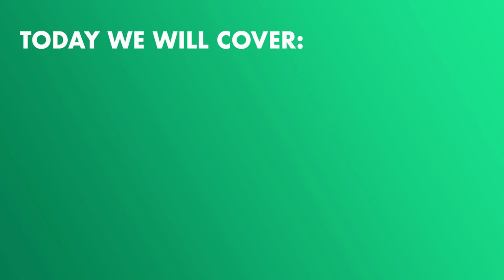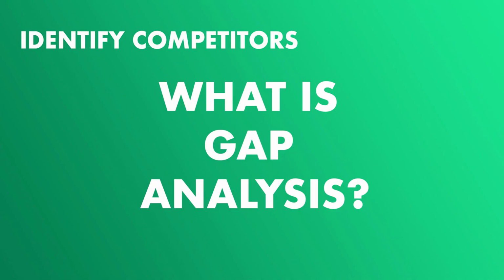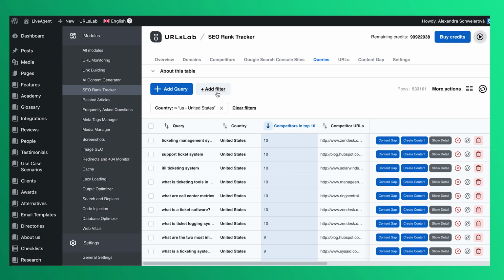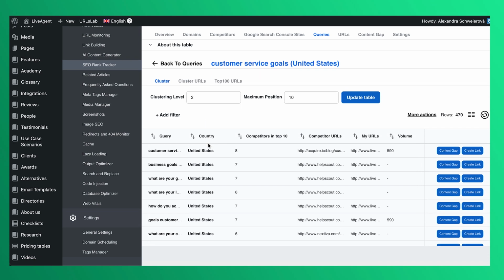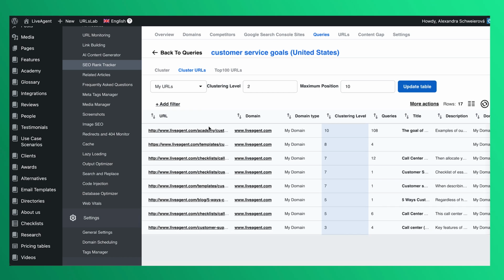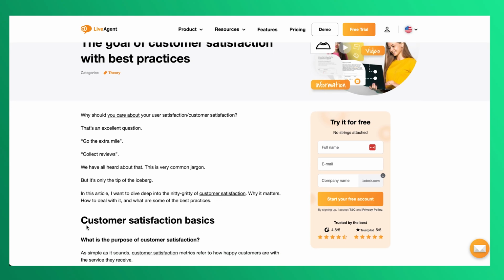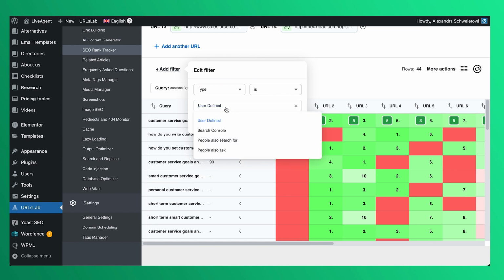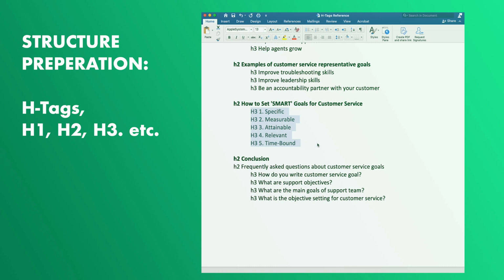Gaining a Competitive Edge: Using GAP Analysis to Identify Competitors & Create Keyword AI Articles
Tutorial 4: Welcome to The Voice of AI! Today we've got the next in the video series: A STEP-BY-STEP VIDEO MASTERCLASS: Building Websites with Ideal Structure and Content for Maximum SEO Results.

Chris Plant, will show you how to build websites with ideal structure and content for maximum SEO results. Today, we will focus on using a powerful tool called URLSLabs to create keywords from valuable queries, measure them against competitors, and improve SEO ranking while creating valuable content for your users.

We will start by understanding what GAP analysis is. GAP analysis is the constant search for new opportunities to create relevant content for your website. Whether you are a new or existing website, you must constantly go through this process. The result of GAP analysis is either improving an existing article or creating a new one. In this video, we will focus on using the URLSLabs WordPress plugin and creating a new article.

The basic process will include:
- How to find the best opportunity by using a query and keywords defined by our competitors.
- Where to find related keywords and why it's important to know them.
- How to create an AI draft proposal for the article's structure.
- Defining the goals of the article.

To demonstrate these steps, we will use liveagent.com as an example. This website has an average traffic of 500k unique visitors and ranks at around 200k words with approximately 3500 URLs . Since customer service is a highly competitive environment and Live Agent has more than 70 active competitors, our goal today is to create a new article on a keyword that is directly related to our niche and has an interesting volume to bring in new clients.

To find the right query, we will use the SERP Monitoring/Queries module. By setting the filter to country: US and selecting a minimum number of competitors who rank at least 8 per given keyword in the top 10, we can narrow down our search. For this example, we have chosen the keyword query "customer service goals."

Next, we will create a keyword cluster, which is a list of words directly related to the primary keyword for Google and other search engines. These keywords indirectly define the search intent that we are targeting with our article. While it is common to rank on keywords that we don't have in the content, our goal is to include as many relevant keywords as possible in the article. This will show search engines the importance of these keywords to our website.

We can find a detailed keyword cluster by clicking the Content Gap button in the SERP Monitoring module or by manually filling in the Content Gap section. This will provide us with a keyword map that shows the frequency and position of keywords directly from the SERP. Additionally, we can use a heat map to identify words that are important for our article based on the competition's rankings.

Once we have the keyword cluster, we can start preparing the structure of the article. By dividing the queries into words that we want in h-tags and words that will be in the content, we can create a comprehensive structure for the article. This includes defining headings and subheadings that will cover various aspects of customer service goals. For example, headings may include "Customer Service Goals and Objectives to Focus on in 2024," "Why You Need Customer Service Goals," and "The Most Important Customer Service Team Goals and Objectives."

To ensure that all important keywords are included in the final content, we create instructions for each section. These instructions outline the key points to cover and the keywords to include. This way, we ensure that the content satisfies potential clients and provides practical value. Additionally, this proposed structure is likely to be favored by top search engines.

Once the draft is complete, we can send it to the customer service team for their input and real-life experiences. This collaboration will add authenticity to the content and make it more valuable for users.

Using tools like URLSLabs and following the steps outlined in this video, you can create keywords from queries, measure them against competitors, and improve your SEO ranking while delivering valuable content to your users. By constantly analyzing and optimizing your website's content, you can stay ahead in the ever-evolving world of SEO.